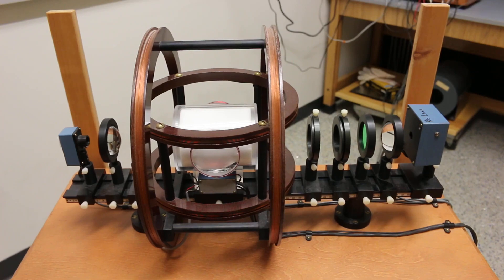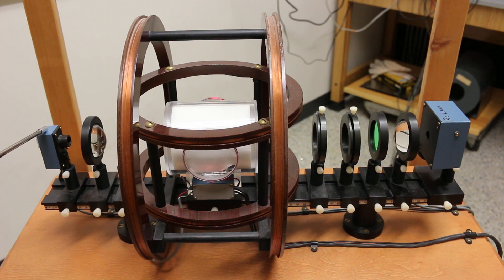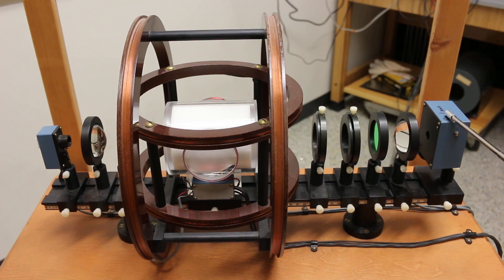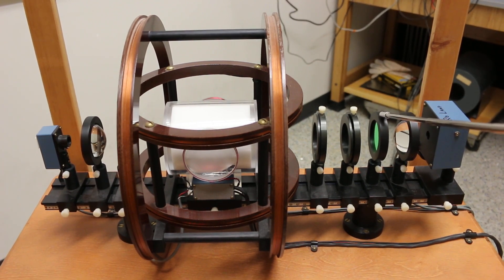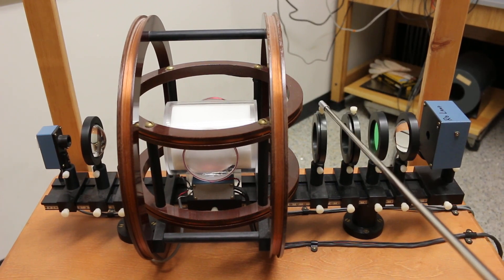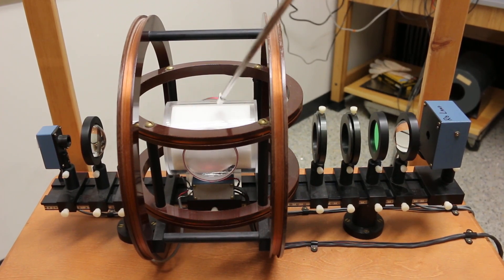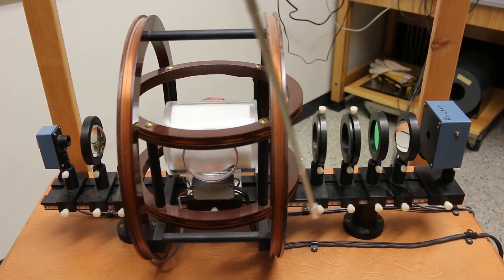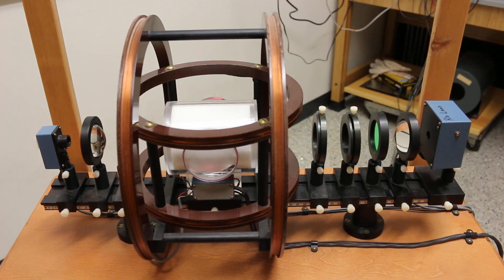001 op equip tour MOV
Introduction to the optical pumping apparatus